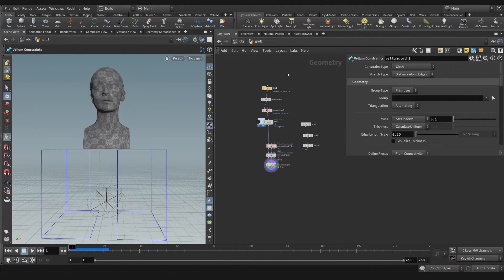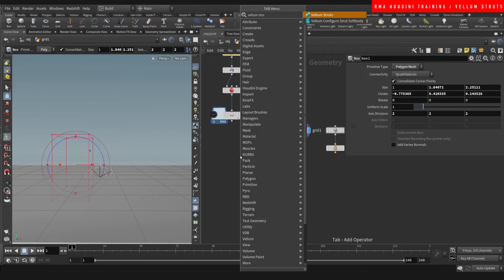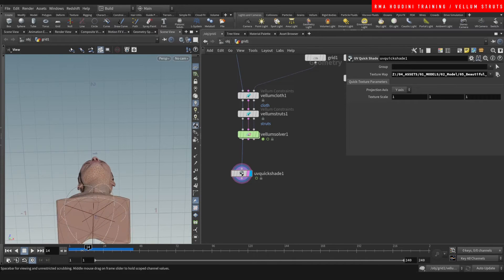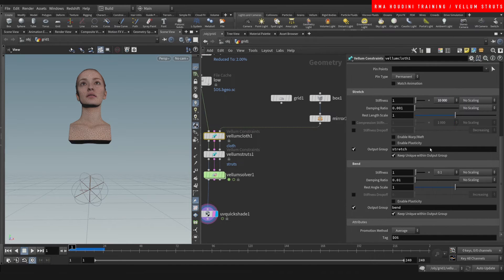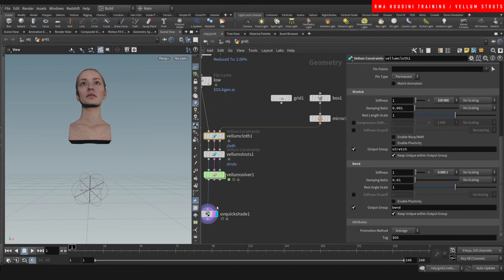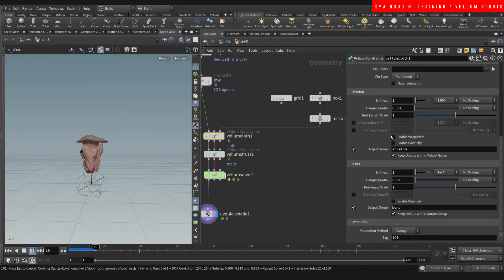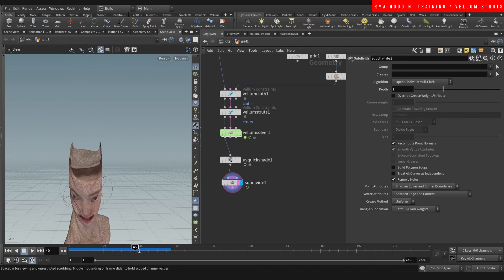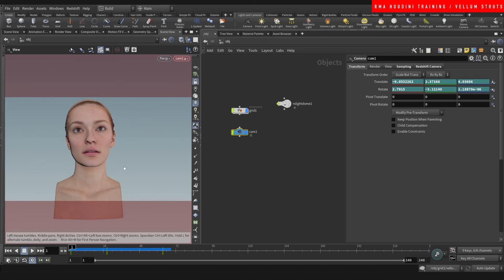Vellum struts in Houdini | FREE TUTORIAL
I want to show you how to create some of the crazy weird videos you often see online with Houdini. Will cover how to make  a simple vellum struts solver setups to manipulate any kind of geometry in odd interesting ways. I'll show you a few don'ts, and a few parameters I use to get a lot of control over the geo simulated.